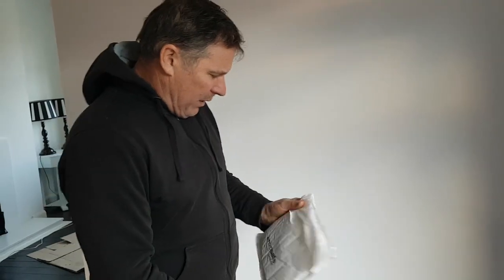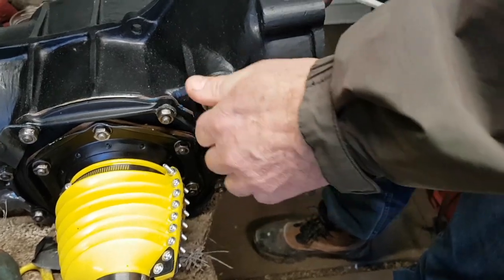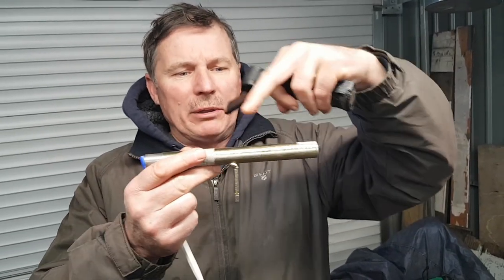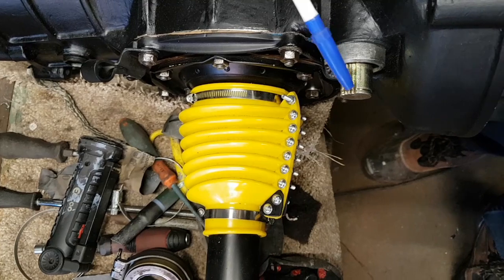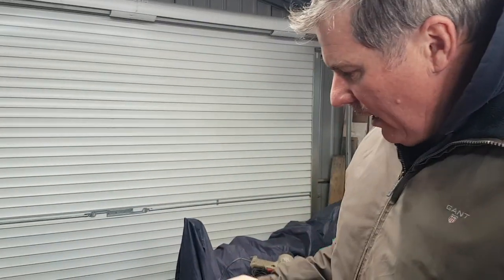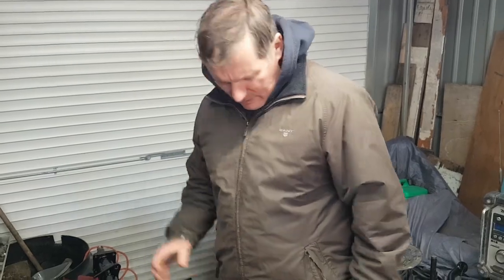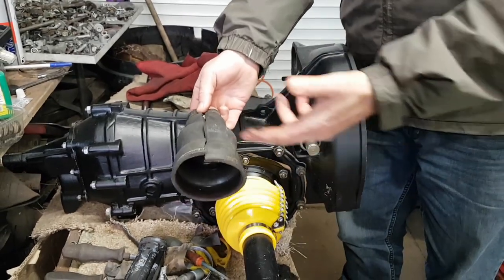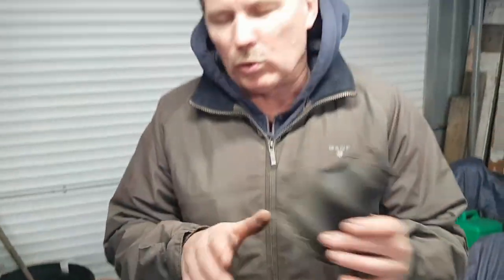Aussie VW Beetle builder gets bored and pushes a 150 kg concrete tyre up and down his backyard.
In this video Aussie VW Beetle builder pushes his favourite item around the yard, after he found it buried when he bought the property. It was originally used as an umbrella stand on the patio. I use this tyre to flatten the ground after i sowed grass in spring, however i drove the car down i was getting bogged. Cricket pitches use heavy rollers to roll there pitches hard. So I'm doing the same but its hard work its uphill.
Aussie VW Beetle builder
I am an Australian man living in the UK and I've added an extra garage on my property to cater for the Body off restoration VOLKSWAGEN VW beetle 1972. One garage  has the body of the Volkswagen beetle at the moment and the garage has the chassis. Hopefully in 3 months I wish to have the body reunited with the chassis. However there is a lot of midnight oil to burn to reach this stage.

These are some companies I've used for Body off restoration VOLKSWAGEN VW beetle 1972 to source parts. Some are super professional and others sometimes fall short. for example buying from a website direct can be a let down as there's no obligation from the companies to allow you to send back returns but buying from
Ebay does have advantages. Ebay has a great reputation holding the sellers to account through buyer review ratings.
One exception was Custom and Commercial.

(A great company in my eyes.) They sent out the right part but it didn't match the other they sent with it. They gave me the full refund back and I got to hold the other 5 parts for free.

About Michael
I had the privilege of growing up on a farm.  This gave me the opportunity to explore and discover how much I love to work with cars.  This was from the early age of eight years old!
My initial training was a panel-beater and after my apprenticeship I worked as a maintenance fitter in the outback of Western Australia in Gold and nickel mines.
I carried on my career in various guises as a welder from TIG, MIG and OXY to programming robots to weld hard-face.  That includes solid wire and flux core wire.
I also worked at Ford manufacturing in Geelong, Australia and spent many years as a toolmaker.
I now have the opportunity to work on what I really love - that is detailed restoration on cars.  The last few years I have fully renovated houses from re-stumping to total kitchen bathroom fitouts.  These are the things I really love and now I am doing them full time.  I am living the dream!  It takes more than… just a few dollars!